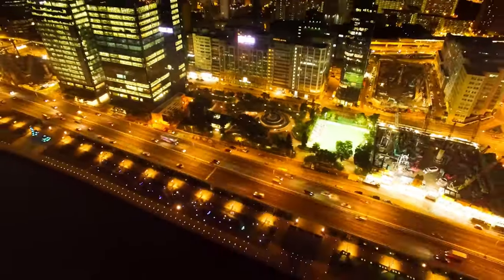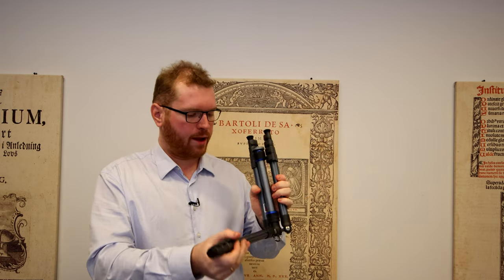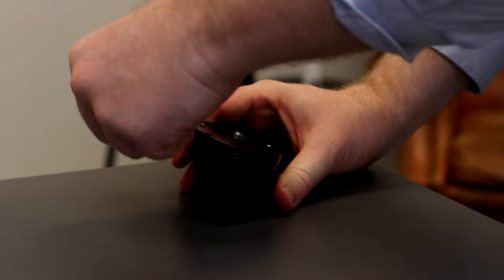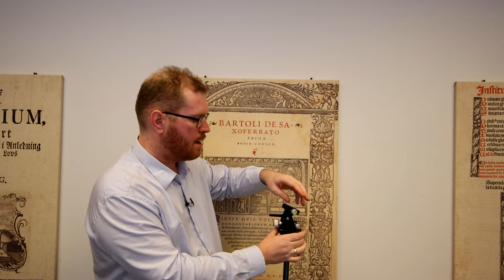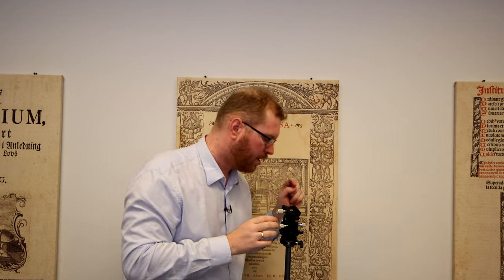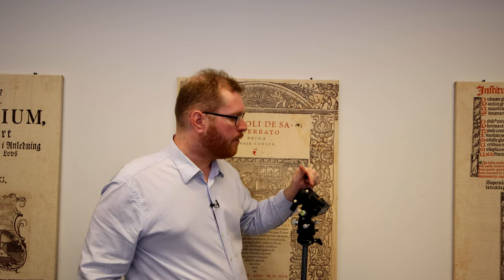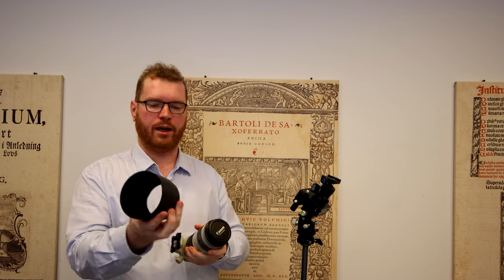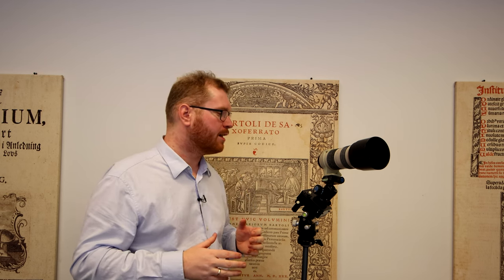This SUPER Light-weight Astrophotography Rig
If you live in the city but like astrophotography you will be all too familliar with light pollution. However star tracking equipment and telescopes can be heavy and bulky to carry around.
In this video I will show a small light weight star  tracking setup I have made design to take with on on a hike or camping